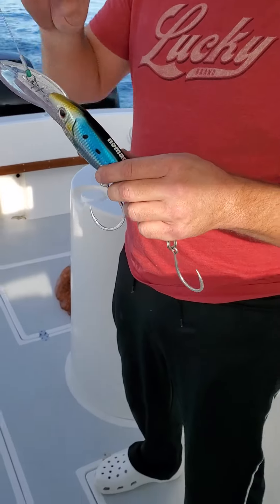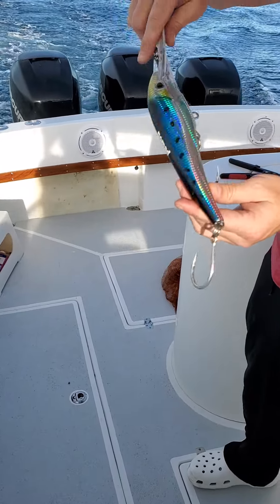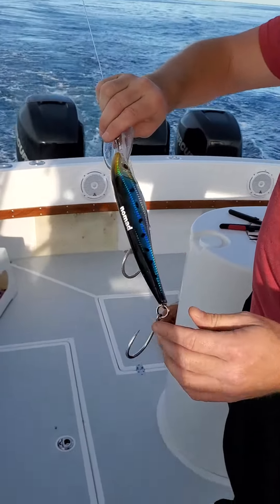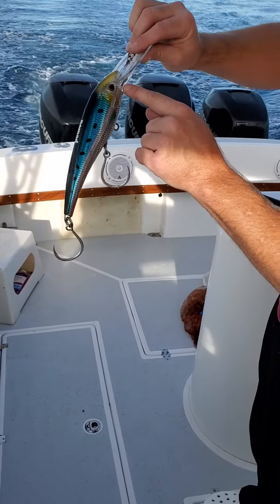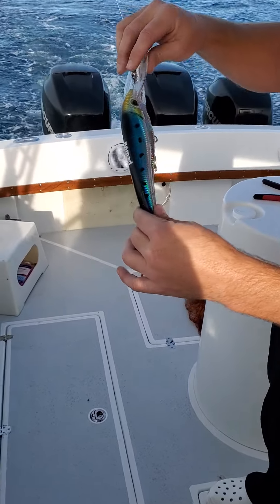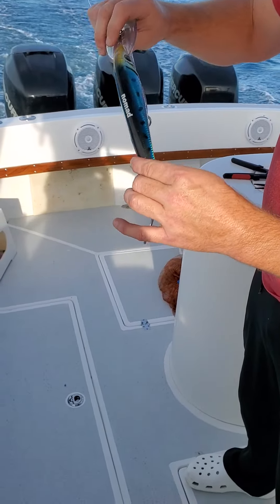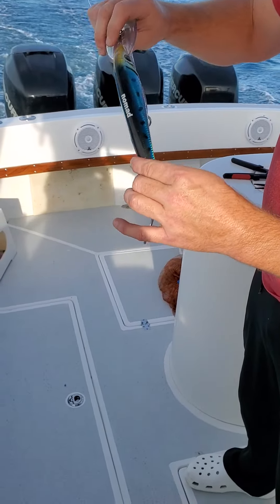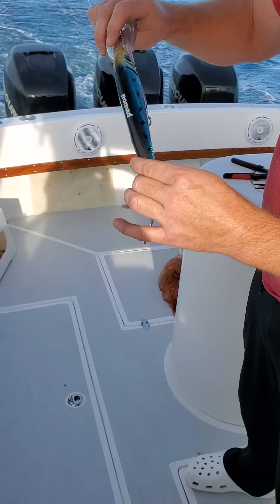dtx 220 not working.